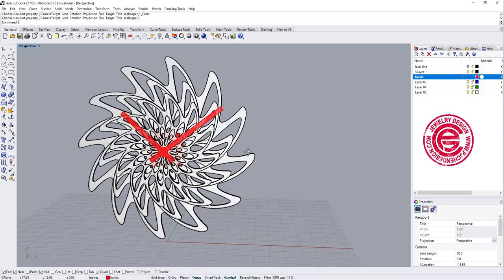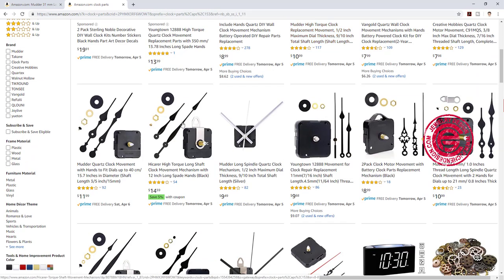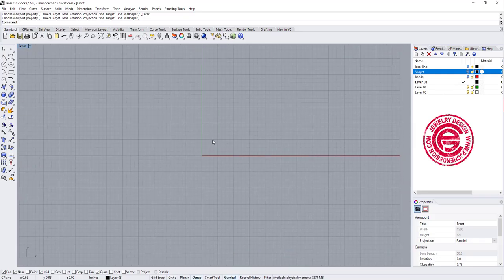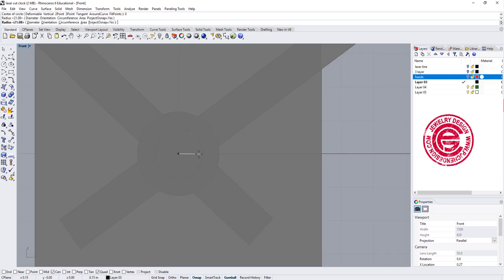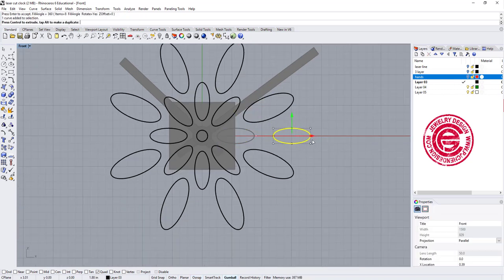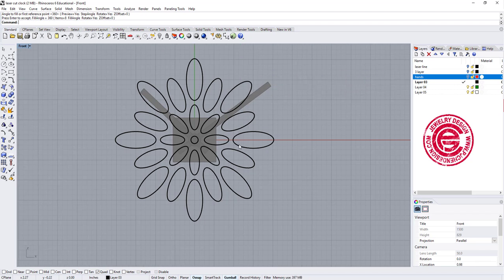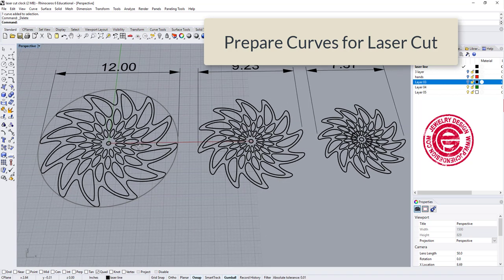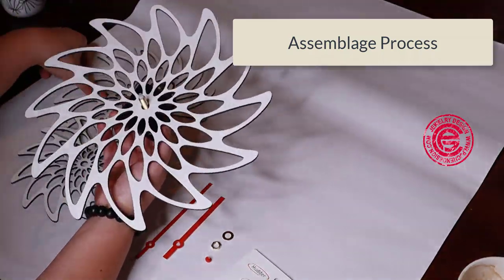Prototyping a Clock with Laser Cut: Rhino 3D CAD Technique #26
In this video, I am going to show you the entire process of using Rhino 3D and laser cut to create this spinning design clock prototype.

Clock Quartz Clock Movement
⅛” MDF board